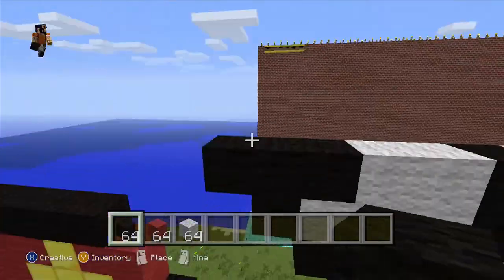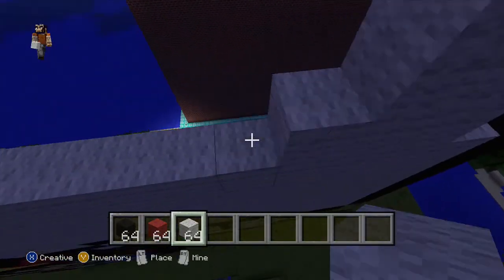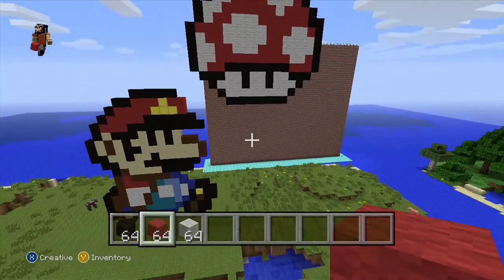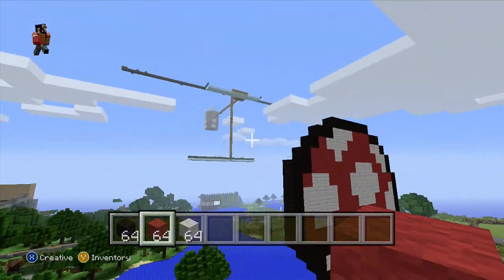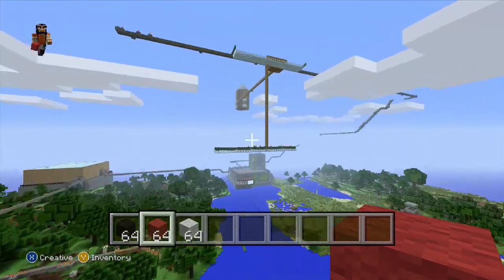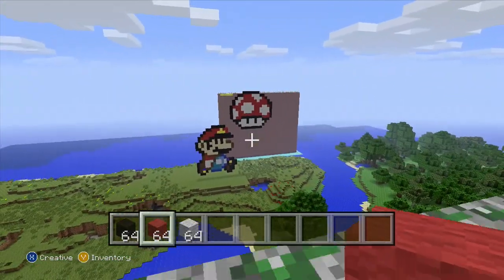MINECRAFT FRIDAY: PATTERN ROW BUILD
It's time to add a new pattern to Pattern Row! Time for a quick build. Happy Friday ladies and gents. Enjoy your weekend!

All music on this channel that will ever exist in any video here has been performed and recorded by me.